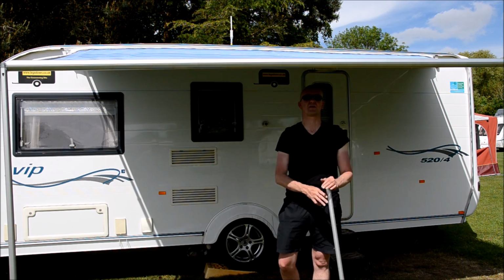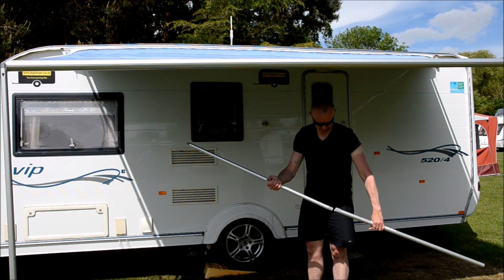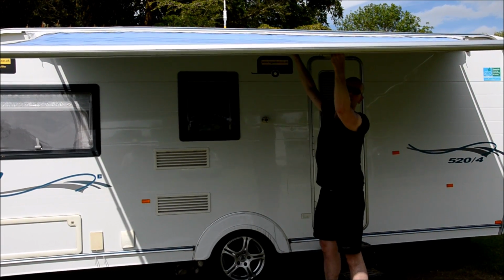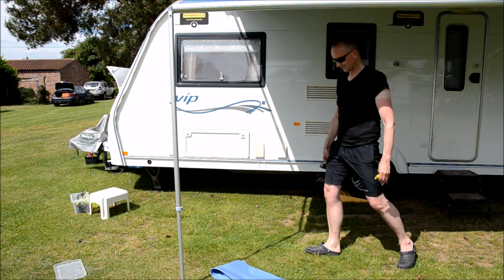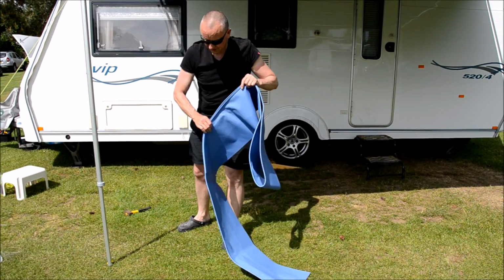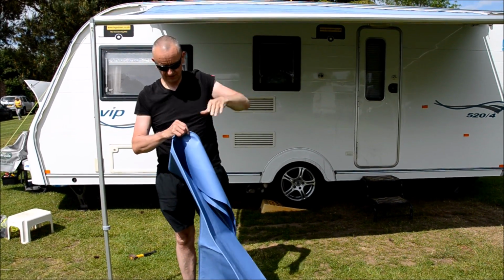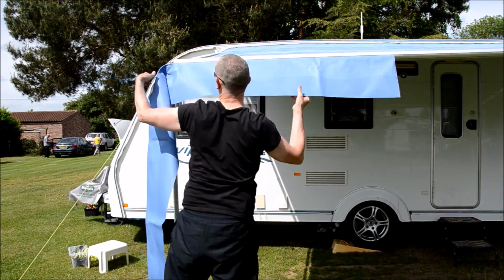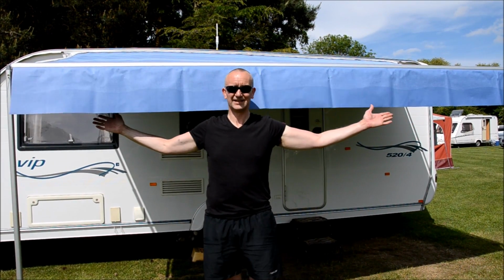Fiamma Caravanstore - getting it out and up.......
Just for a bit of fun, we tried to see if it was possible to put up a Fiamma Caravanstore 4.1 metre pull up canopy by just one person. A solo erection then.